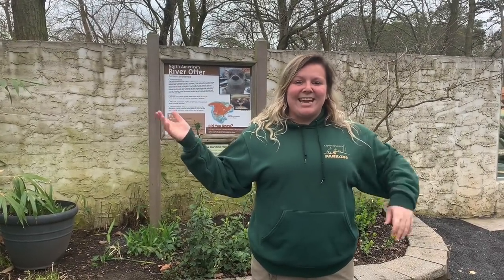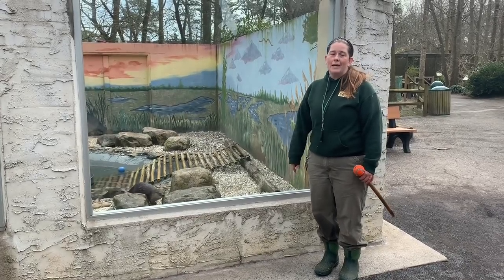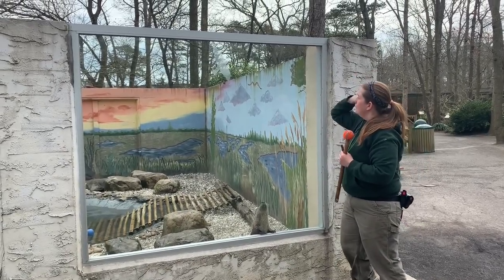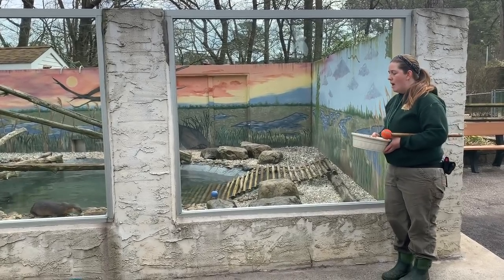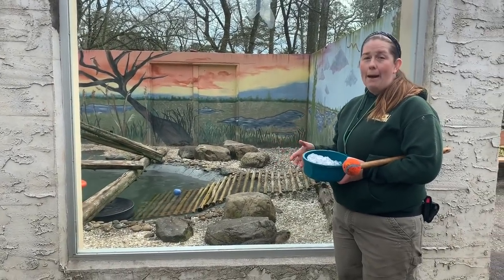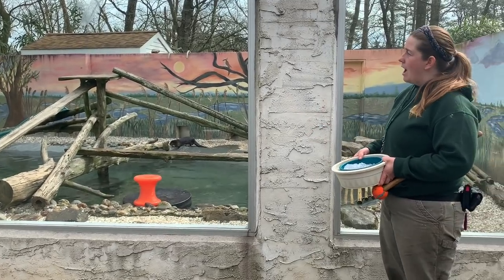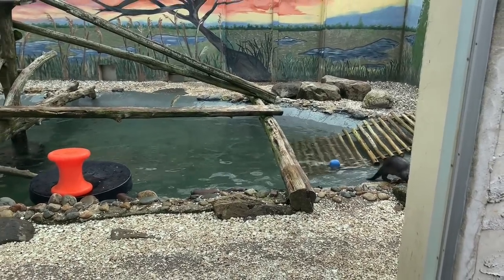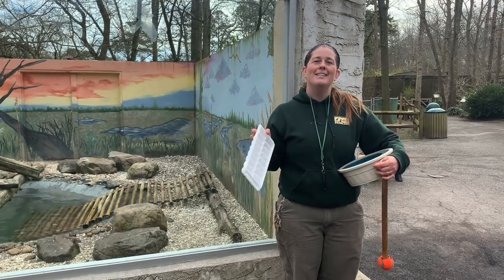Day 3 - North American River Otters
Welcome to Zoo School Day 3 - North American River Otters! We will be available between 11:30 - 12:00 to answer any questions! Don't forget to show us how YOU are creating yummy ice treats at home by sharing photos and videos using our hashtag cmczooschool Don't forget Zoo School Day 4 will be back next Monday at 11:30 AM.